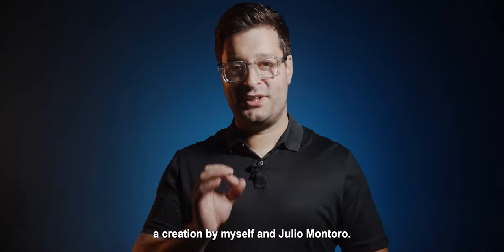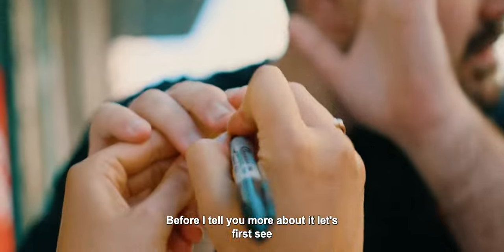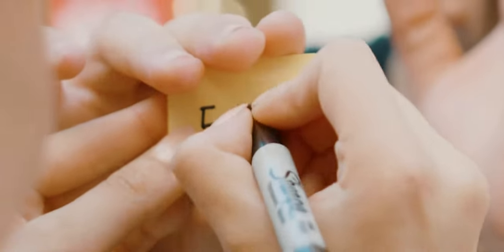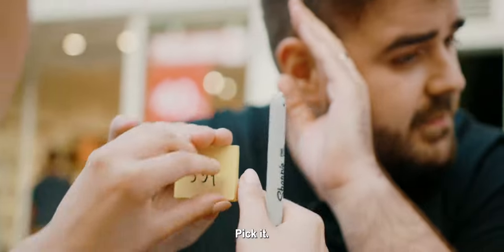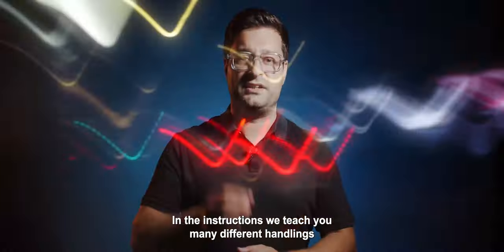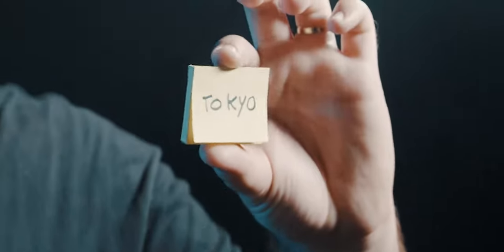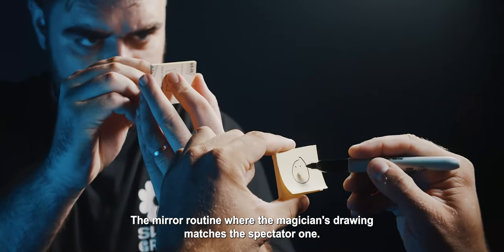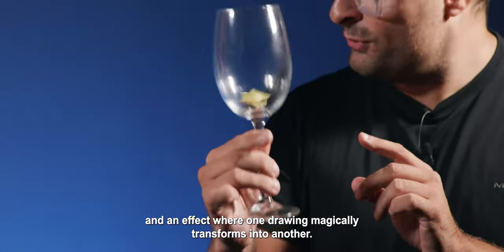P.O.V. PAD by João Miranda and Julio Montoro Video 1@dynamitemagicshop